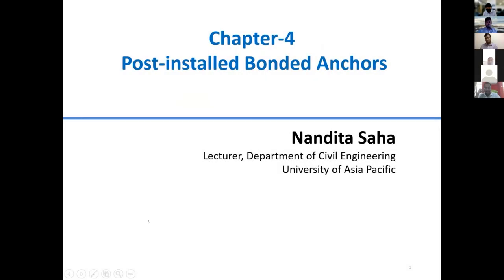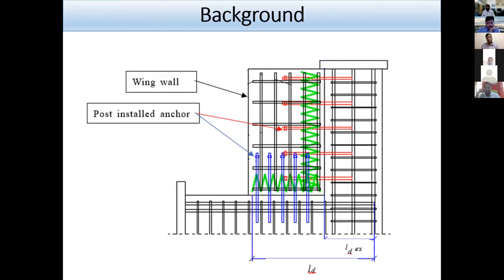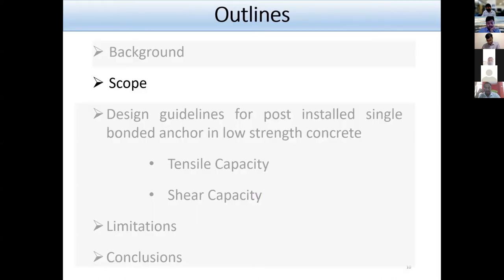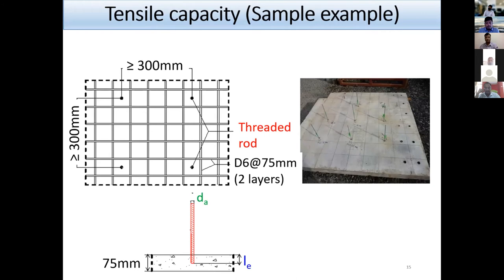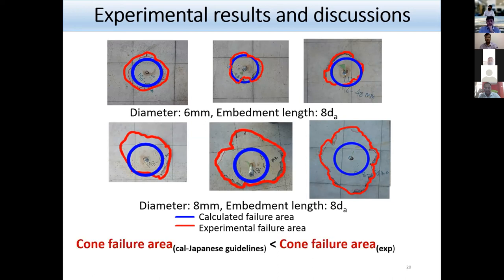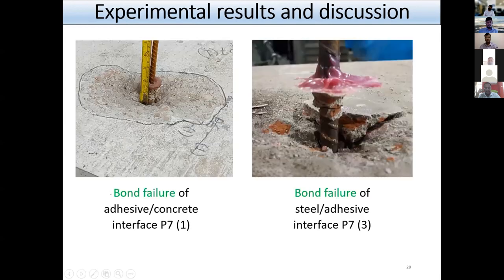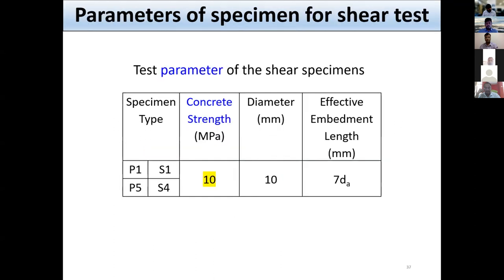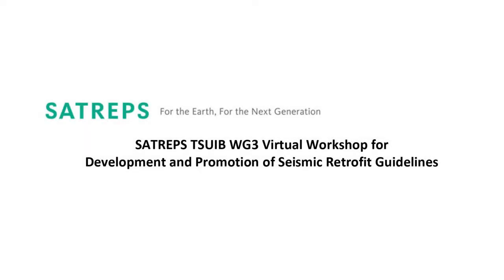Development and Promotion of Seismic Retrofit Guidelines -Part. 9 Post Installed Bonded Anchor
This is a virtual seminar to disseminate the research outcomes of SATREPS-TSUIB Project. Nandita Saha, Lecturer of UAP, present "Chapter 4: Post Installed Bonded Anchor".